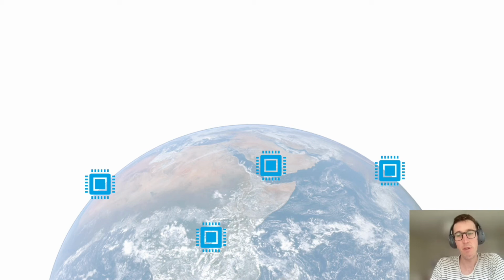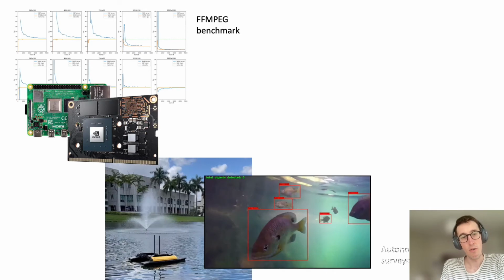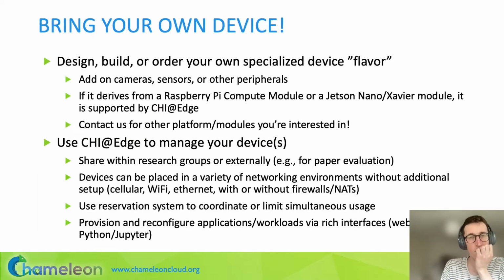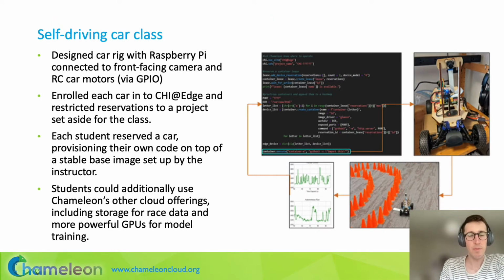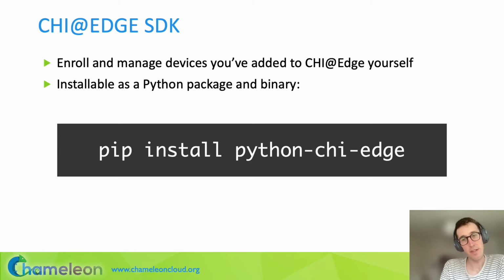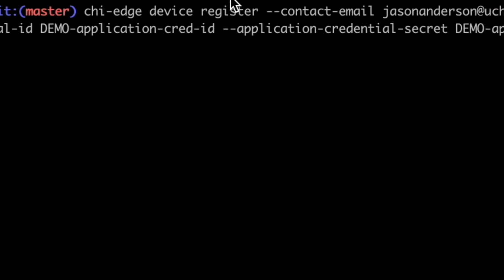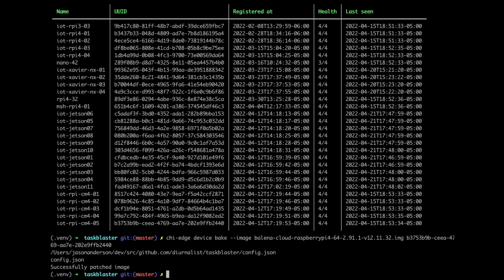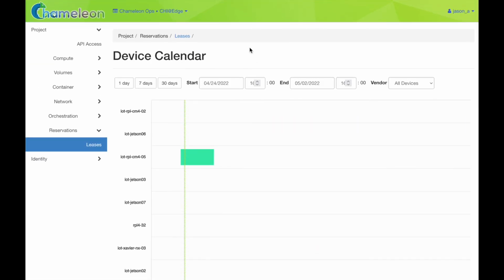CHI@Edge: a testbed for edge/IoT research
In this video, you'll learn about Chameleon's new edge/IoT testbed, CHI@Edge. One very important feature of the testbed is that you can enroll your existing edge devices, allowing you to leverage the testbed's capabilities for container provisioning, resource sharing, and reservation/isolation. It allows you to transform an existing edge device in to a full-fledged research instrument!